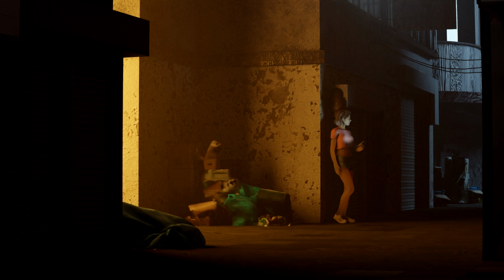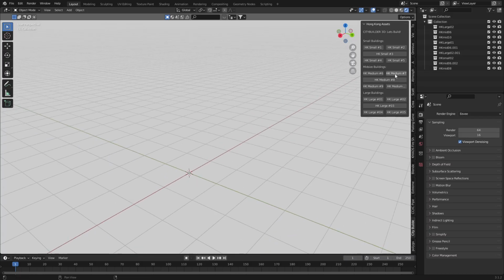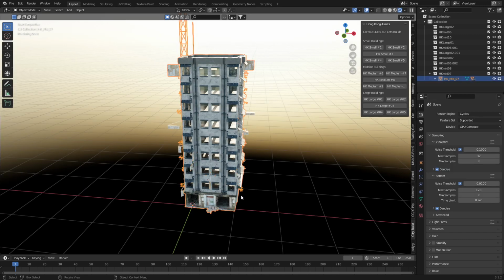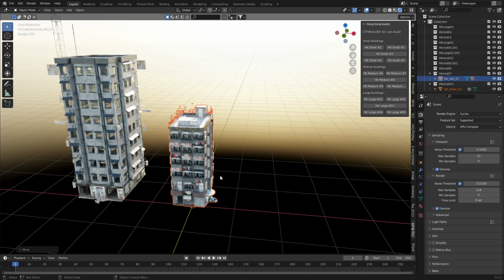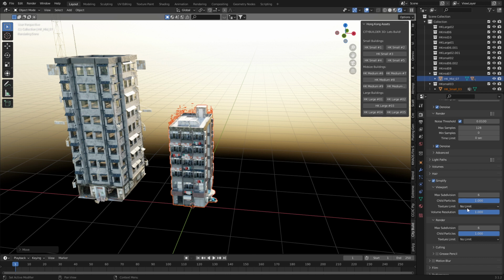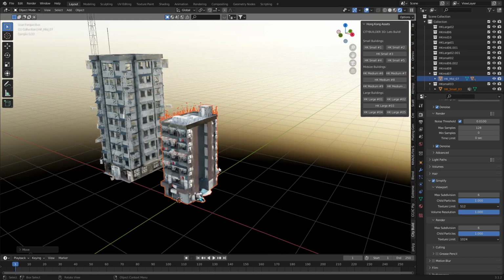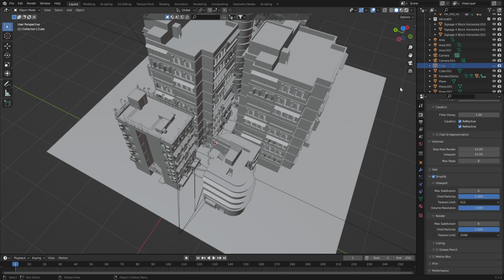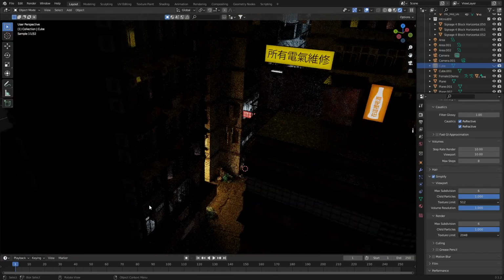Hong Kong in Blender City Builder 3D Addon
An amazing Blender addon called citybuilder 3d where you get presets for a wide range of buildings, but for now, I will showcase the Hong Kong set.